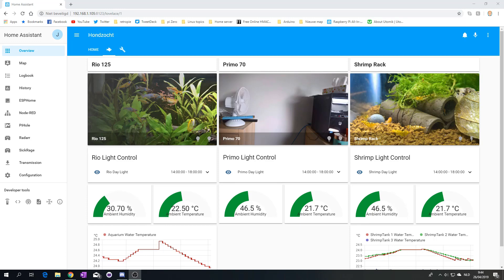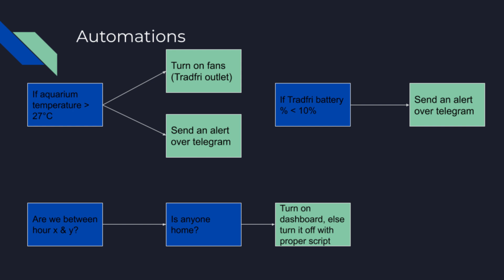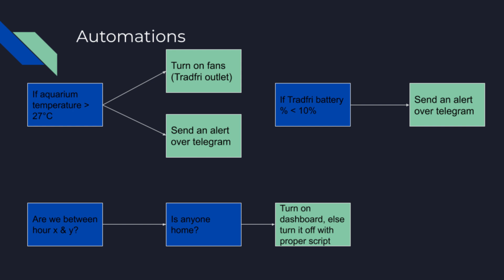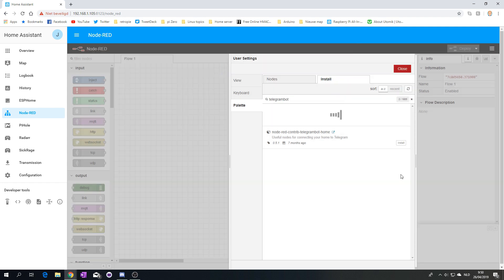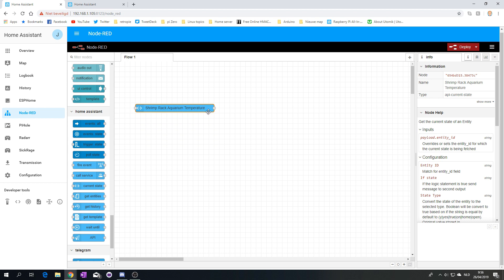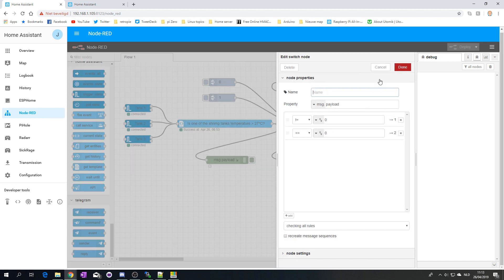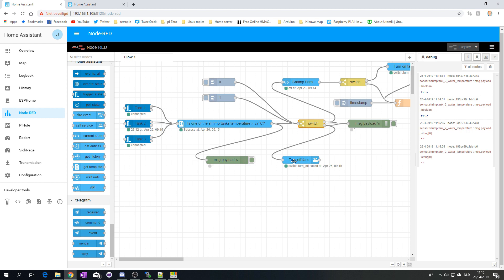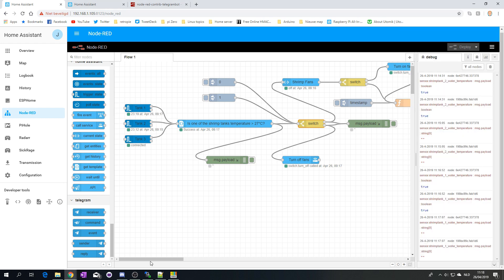Stepping Up My Home Assistant Game #2 - Node RED and Home Assistant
Welcome to this new video series! Tag along with me as I will be getting Home Assistant in a state of stability and usability to be my permanent home control appliance!